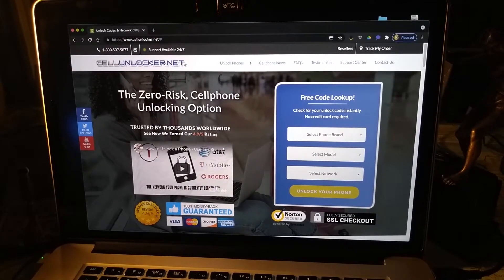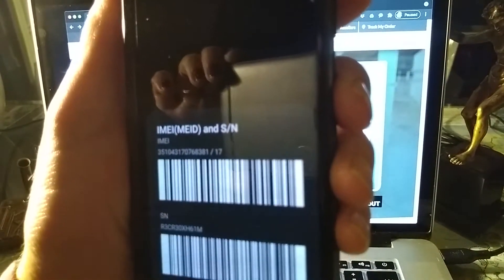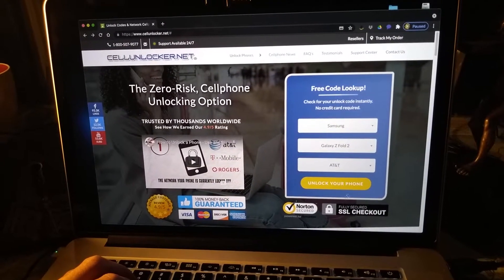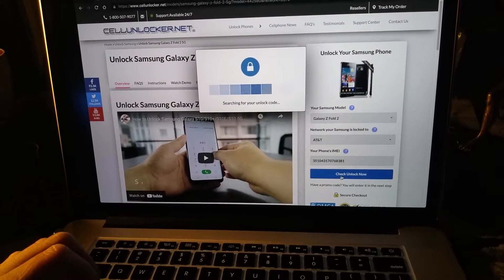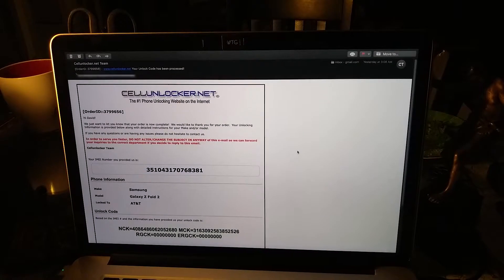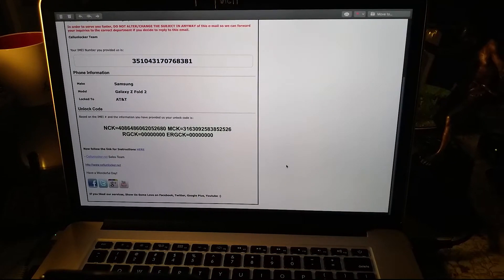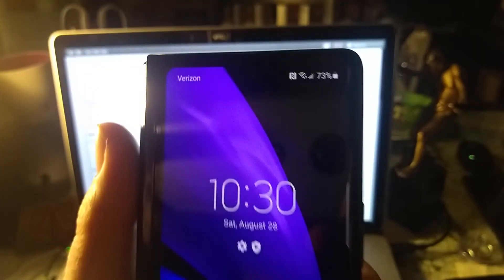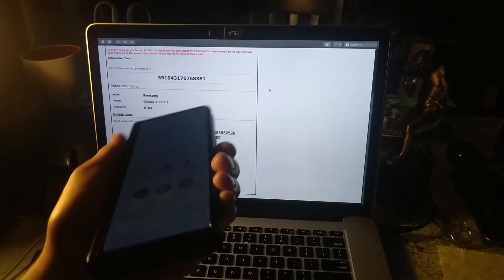How to Network Unlock a Samsung Galaxy Z Fold 2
Here's a customer that sent us a video of them unlocking their device!

Once your Samsung Galaxy Z Fold 2 5G is permanently network unlocked, you can use it with any other GSM carriers!

We support many more latest device models such as iPhone 13, Samsung Galaxy Z Flip 3 and more!